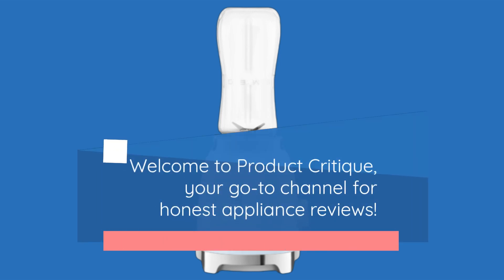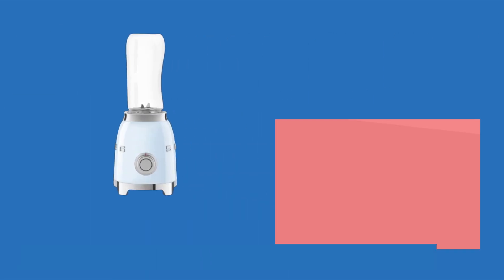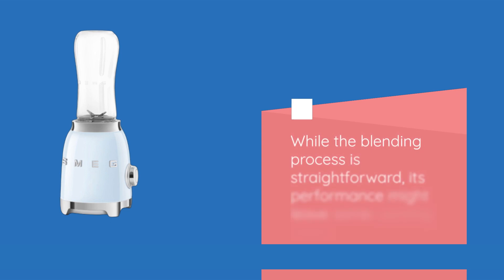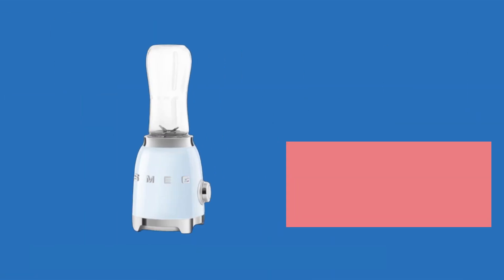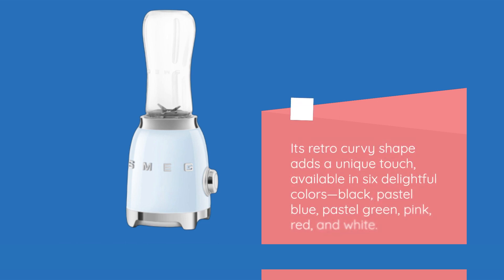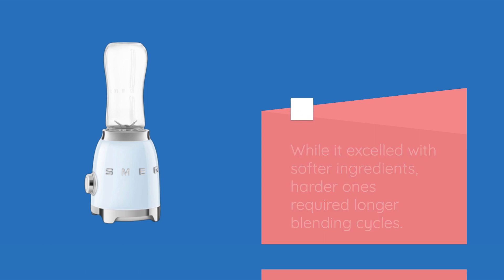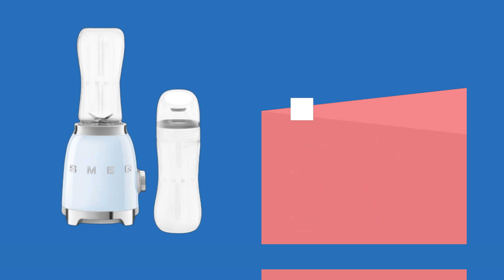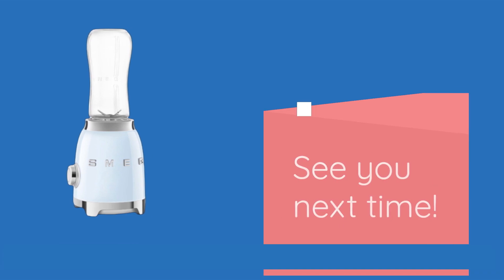Smeg Personal Blender Review | Blend in Style!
Amazon Product Name : Smeg Personal Blender

Welcome to our delightful Smeg Personal Blender review! In this video, we'll explore the world of effortless and versatile blending with the Smeg Personal Blender. With its compact design, powerful motor, and BPA-free Tritan jar, this blender promises to be your ultimate kitchen companion for creating smoothies, shakes, and more. Join us as we test its blending performance, evaluate its user-friendly controls, and discuss its stylish retro design. Whether you're a health-conscious individual, a culinary enthusiast, or simply looking for a convenient blender for your daily routines, this review will help you understand why the Smeg Personal Blender is a standout choice for combining functionality and aesthetics in the kitchen.